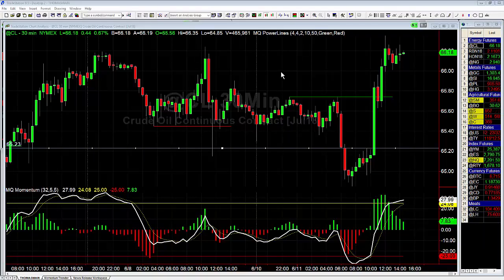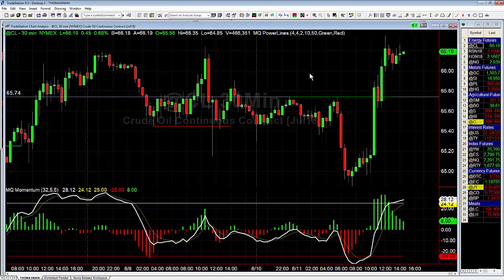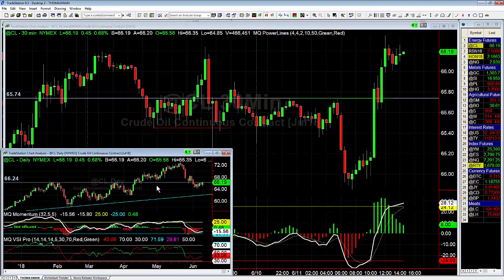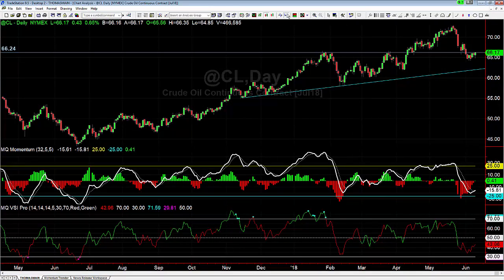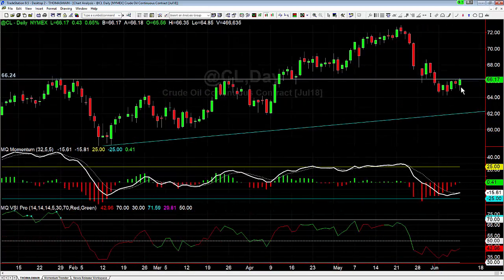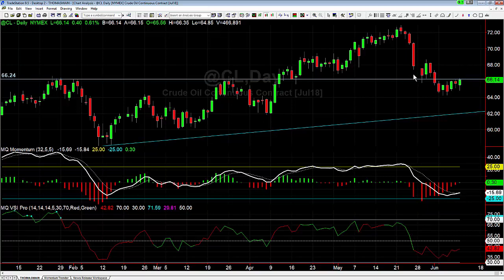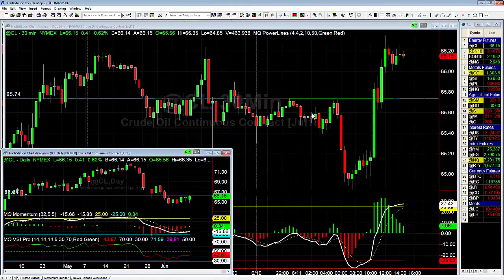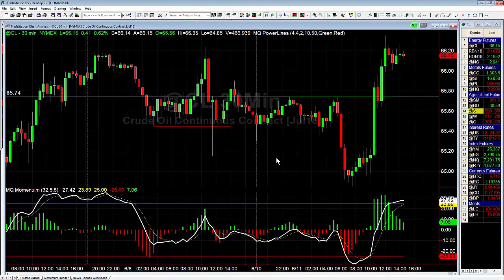Failed Bearish Turning Bullish in CL